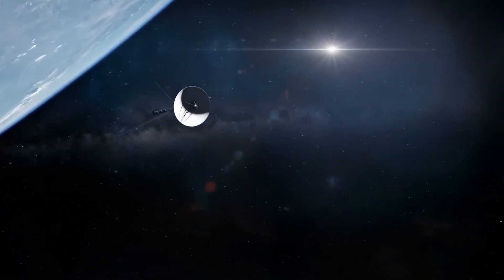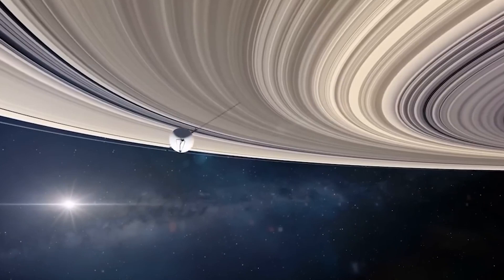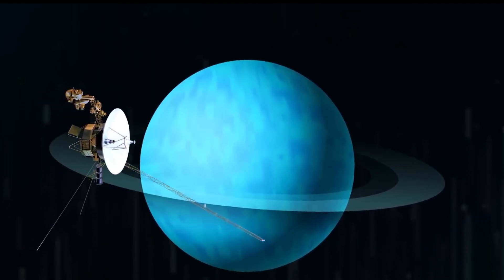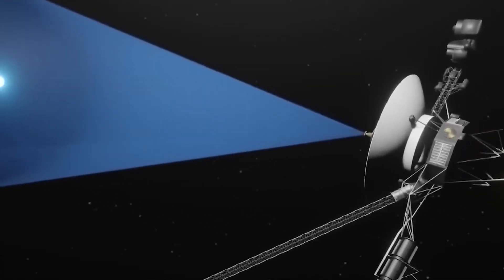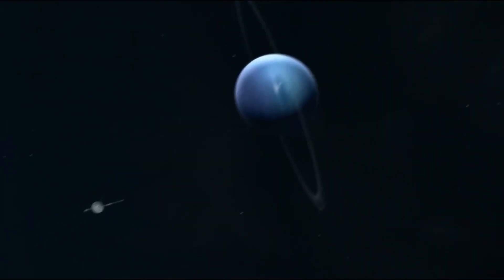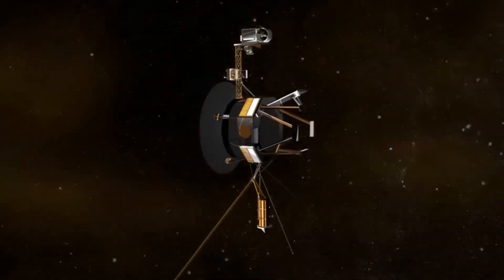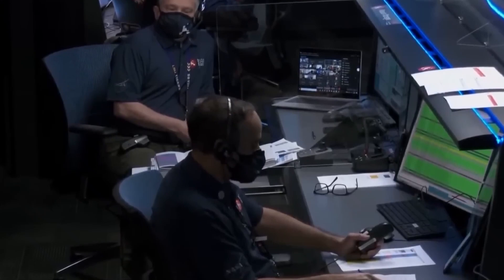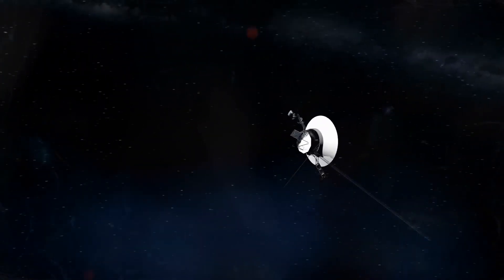Voyager 1 just made an IMPOSSIBLE Discovery after 45 years in Space